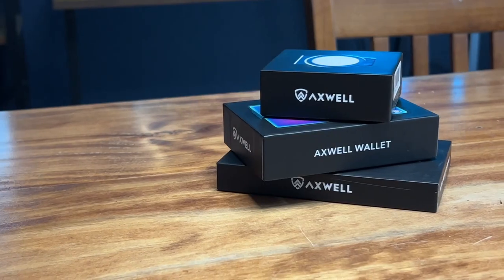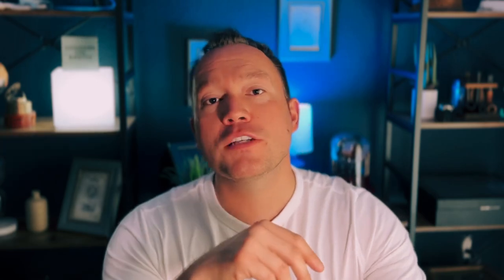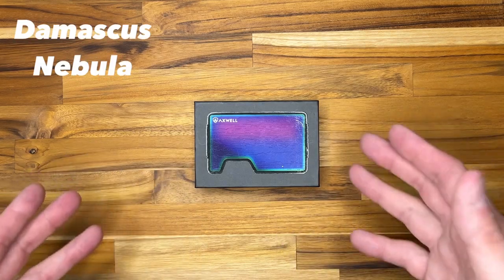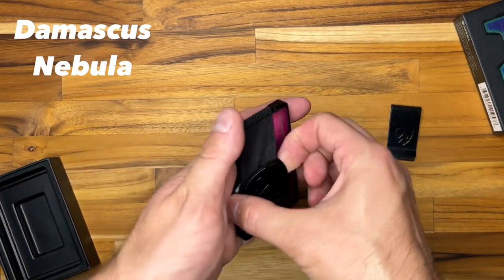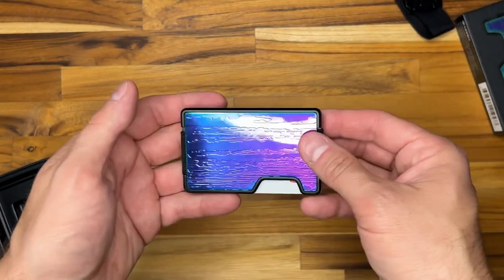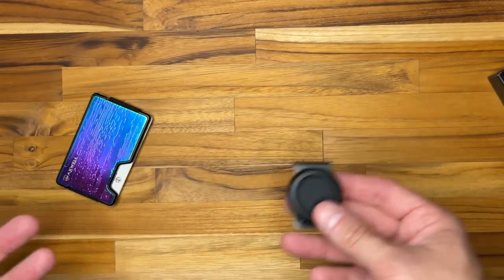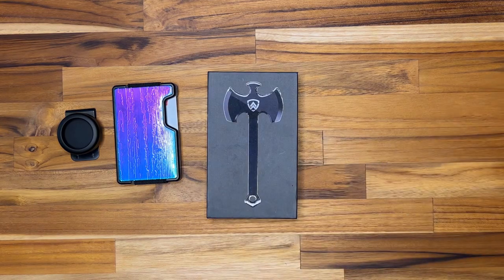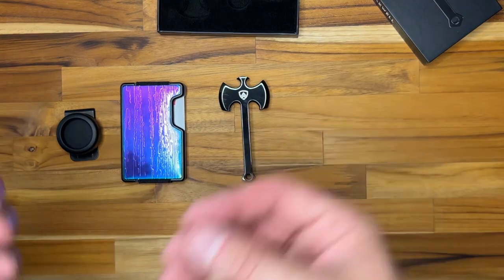The ONLY Wallet You’ll Ever Need! Damascus Nebula by Axwell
Today we are looking at the Modular Wallet by Axwell.  This is the Damascus Nebula, and it is amazing.  Also looking at the Money Clip AirTag Attachment, and the Ax Bottle Opener.